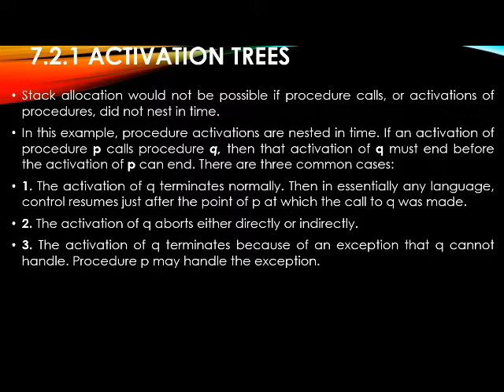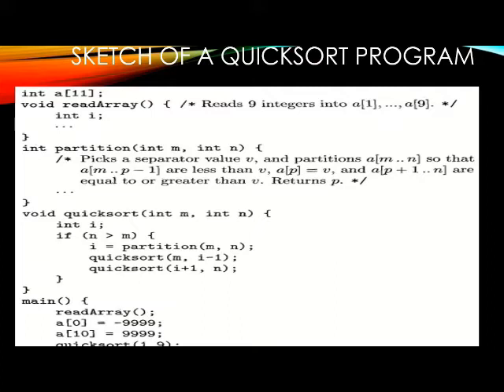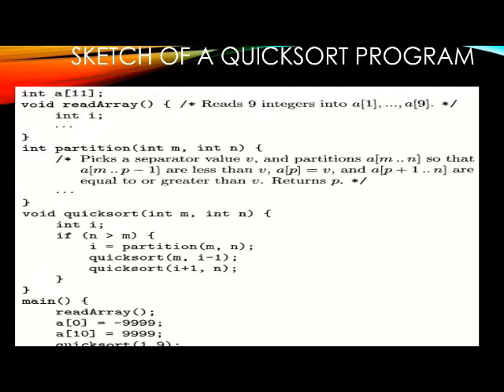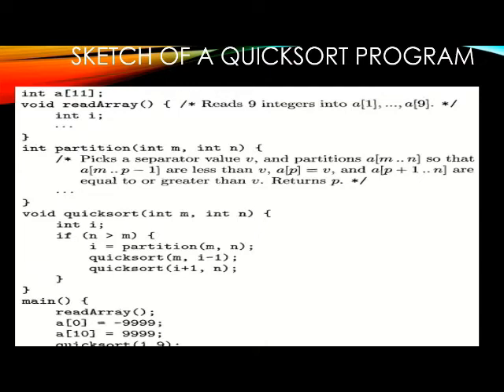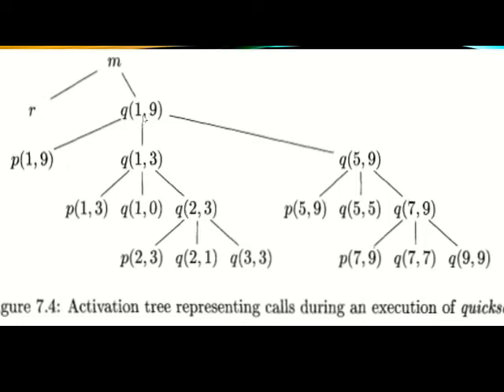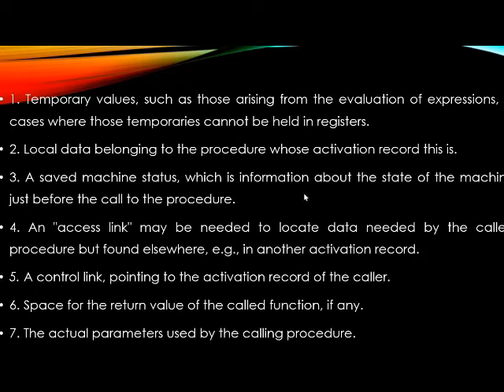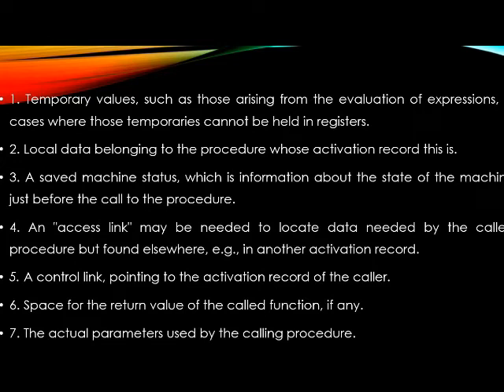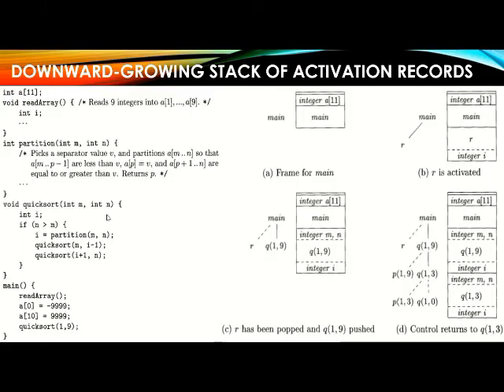UNIT IV 2 1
This video explain about stack of allocation space, it includes activation tree and activation record.